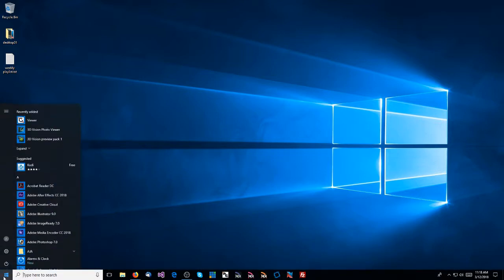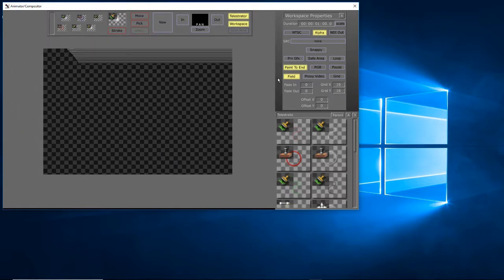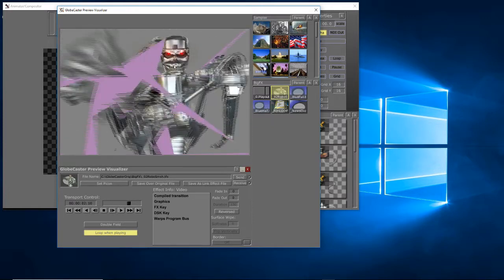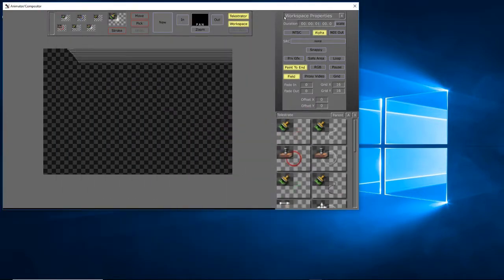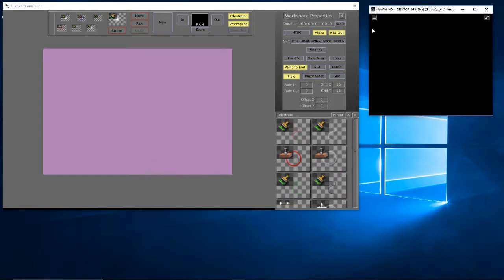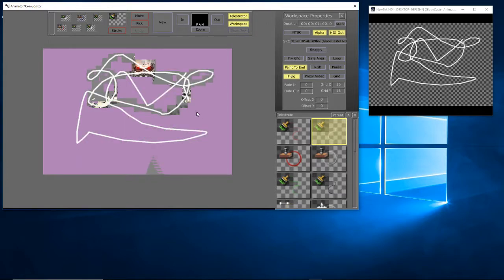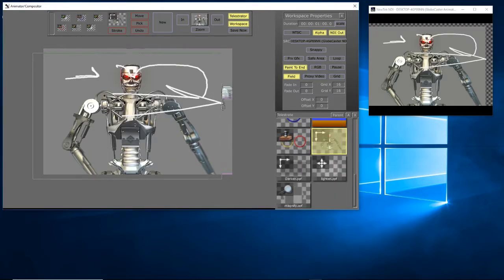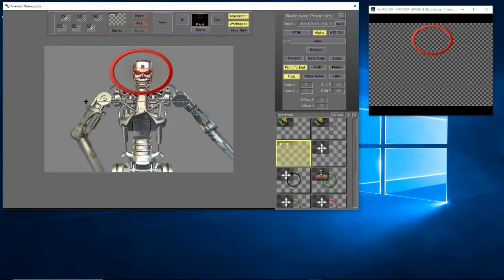NDI sources in Panamation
Bring NDI sources into Panamation and capture stills, Paint over top and output modified images..